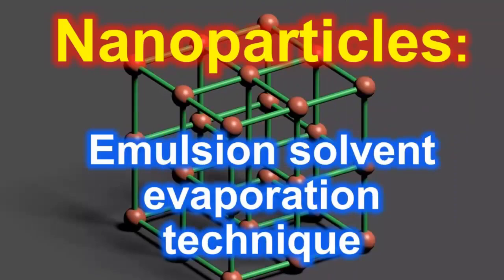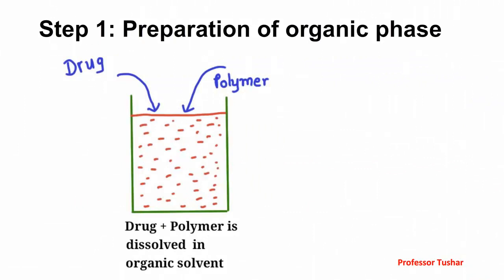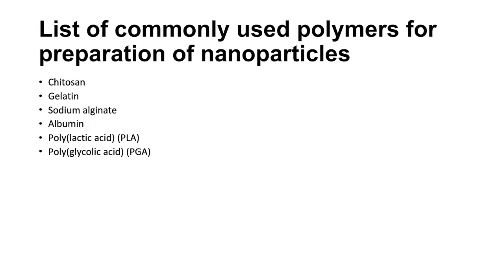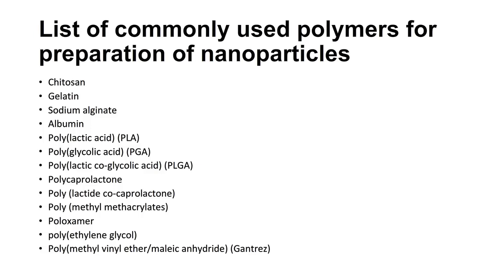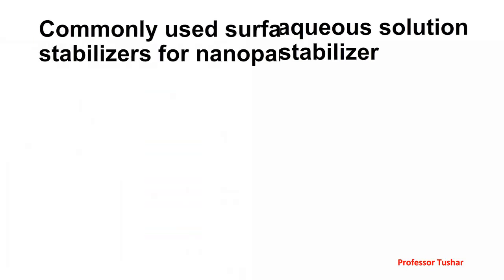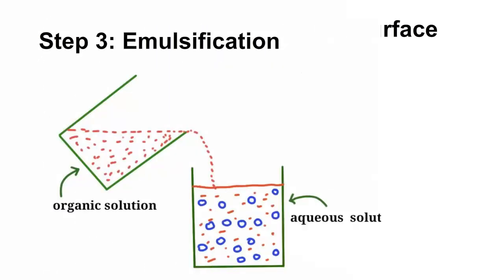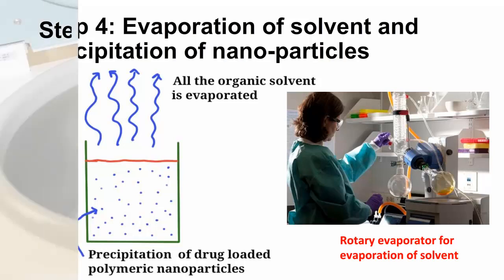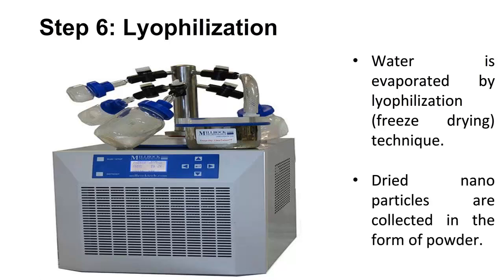Nanoparticles synthesis: emulsion solvent evaporation technique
This video explains the preparation of nanoparticles by emulsion solvent evaporation techniques.

Category: Pharmaceutical Education, Pharmaceutical manufacturing